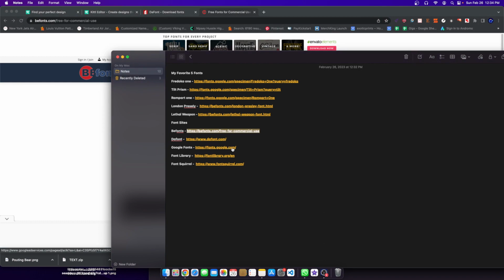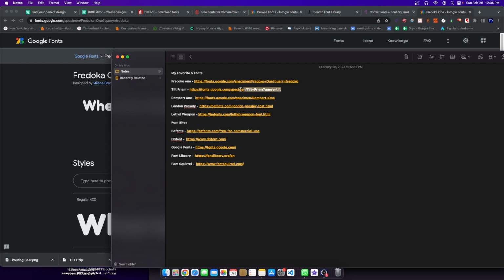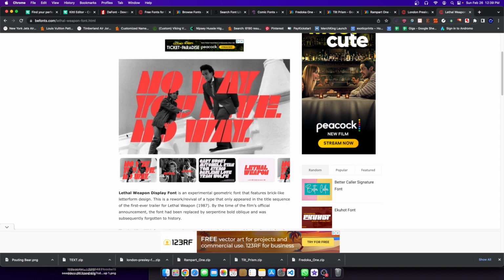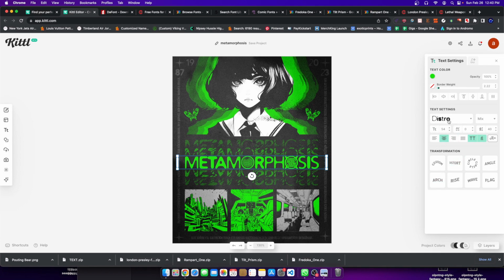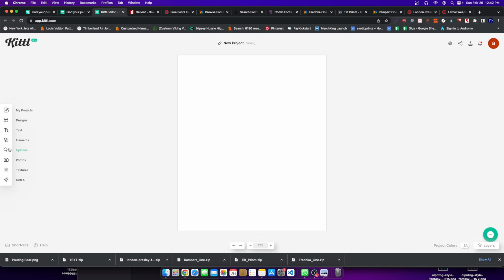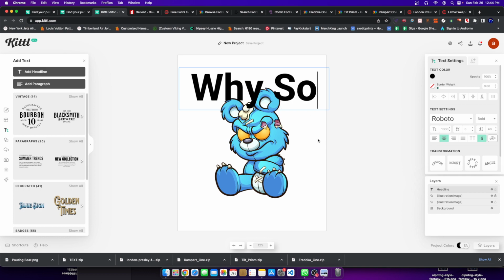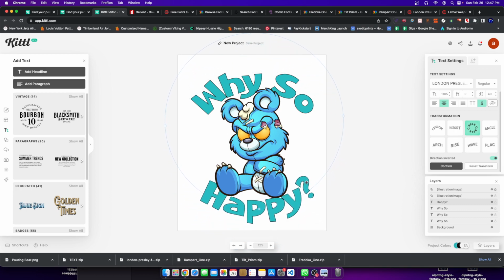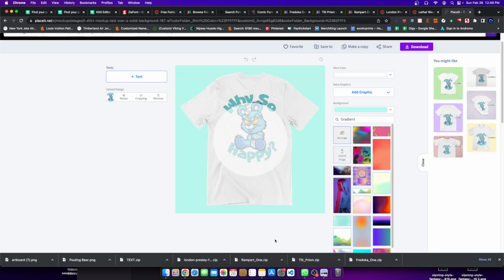Best FREE Fonts For Print on Demand: Made Me Over 10K in Sales (POD Commercial use Fonts)